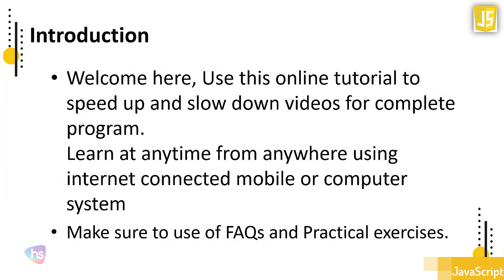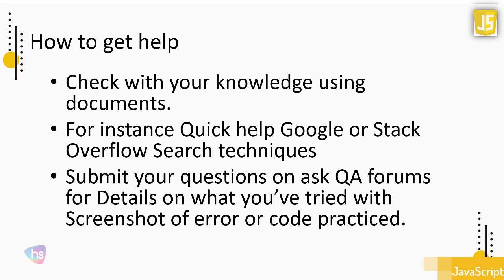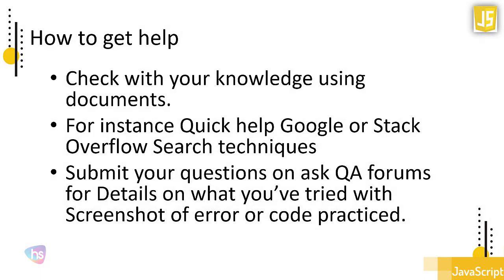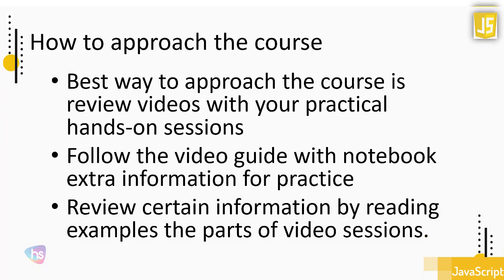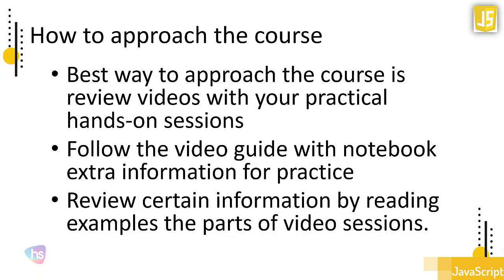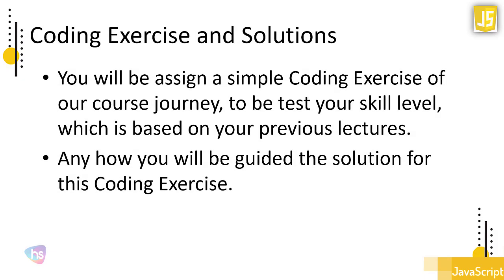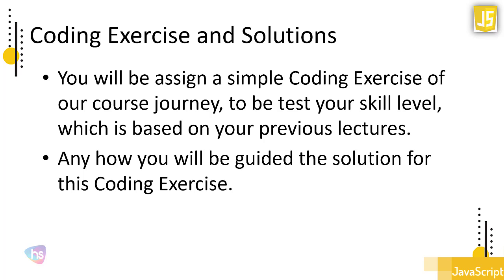JavaScript Course for Beginner to Expert Data Visualization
📣 Learn about 𝐉𝐚𝐯𝐚𝐒𝐜𝐫𝐢𝐩 for 𝐄𝐱𝐩𝐞𝐫𝐭 𝐃𝐚𝐭𝐚 𝐕𝐢𝐬𝐮𝐚𝐥𝐢𝐳𝐚𝐭𝐢𝐨𝐧 with our expert at only $1.50

📑 𝐖𝐡𝐚𝐭 𝐲𝐨𝐮 𝐠𝐞𝐭:
👉𝐀𝐫𝐨𝐮𝐧𝐝 𝟔.𝟓 𝐡𝐨𝐮𝐫𝐬 of self-paced videos from industry expert